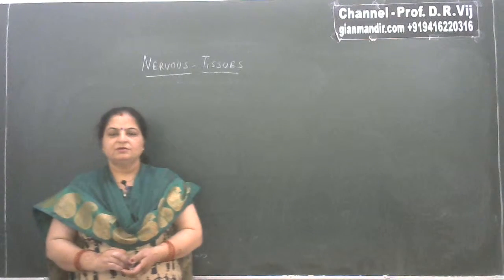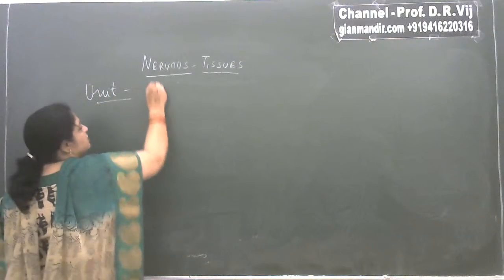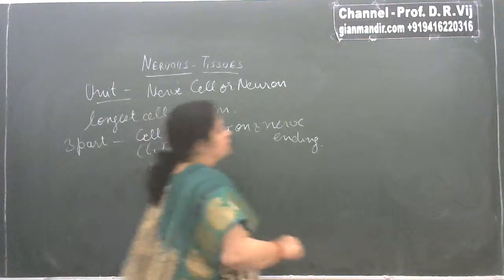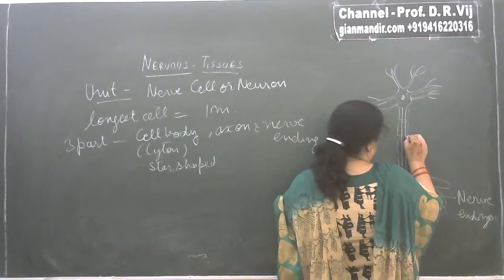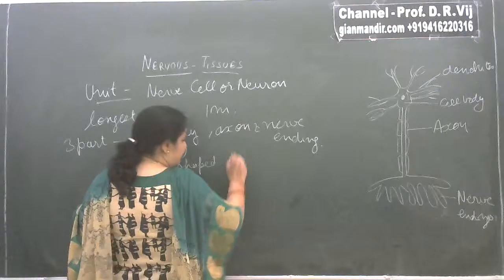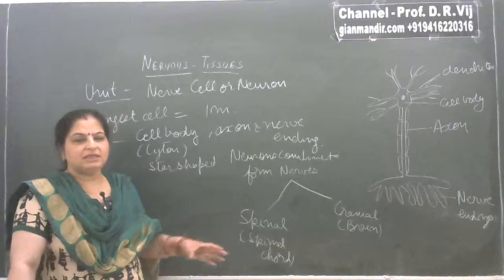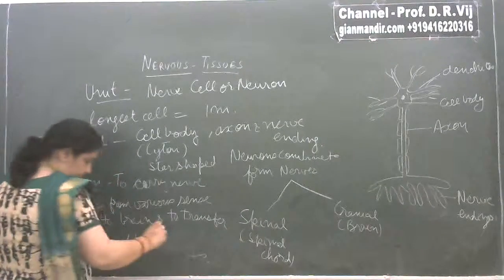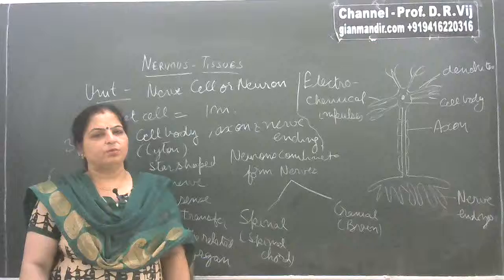IX Biology | Animal Tissues Part-4 | Nervous Tissues (English Medium) by Ruchi Ma'am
Chapter 6 - Animal Tissues - Part-4 (English Medium)
Nervous Tissues

Nervous Tissues - Structural Unit, Neuron or nerve Cells
3-Parts - Dendrites, Cyton and Axon, Carries Nerve impulses as electrochemical impulses